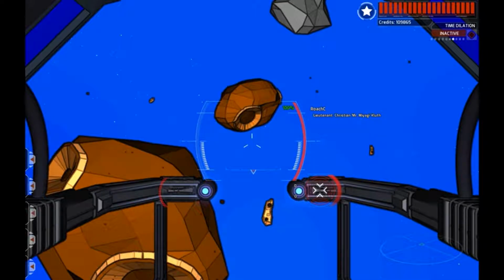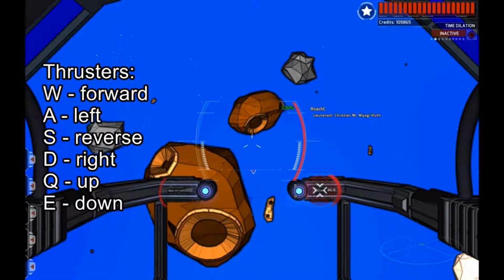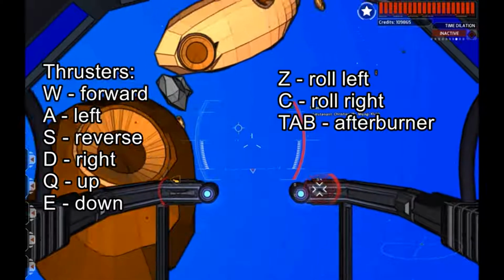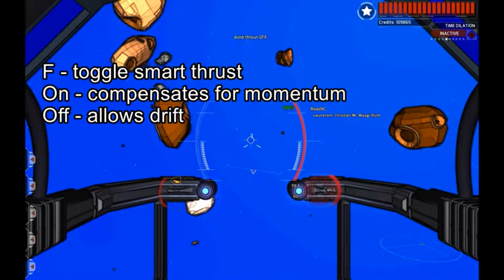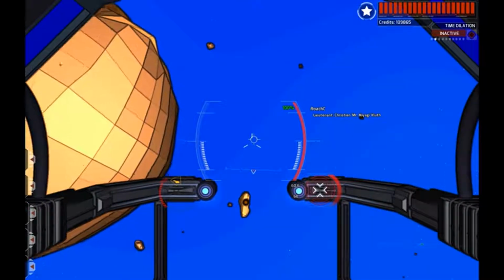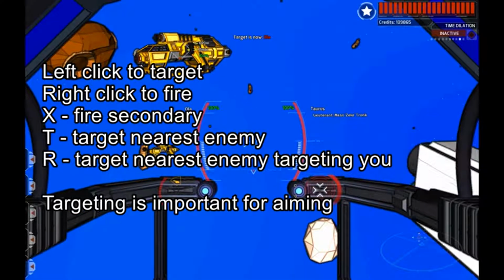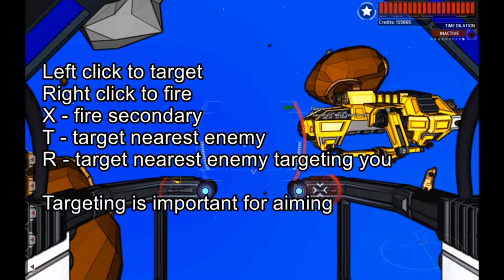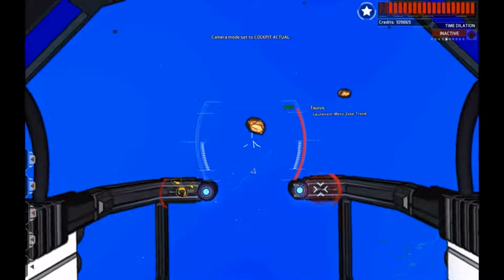SteamBro: New Videos - Full (2016-09-17 #052608)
00:04 Magic Duels
00:34 Void Destroyer 2
13:55 The Kindred
14:39 Virginia
15:56 Cycle Of Tyrfing
17:14 INVERSUS
17:54 Paladins
18:39 The Last Sniper VR